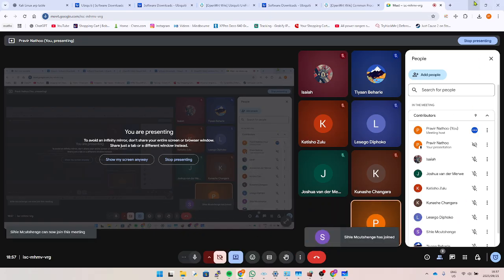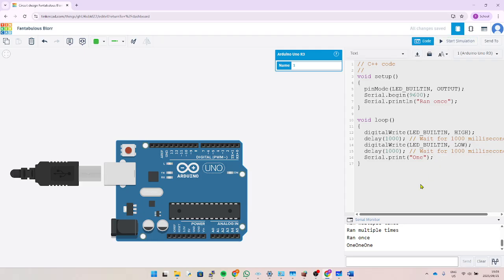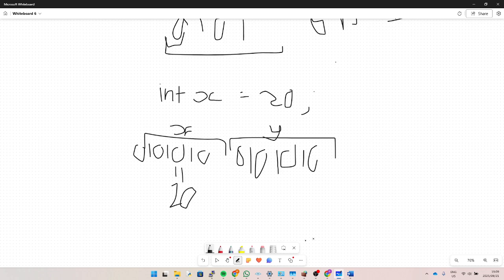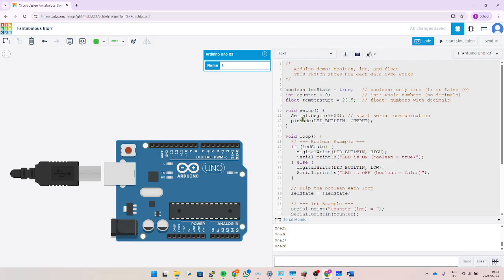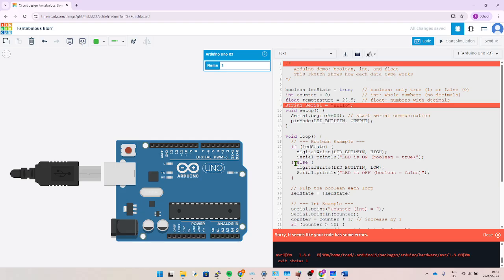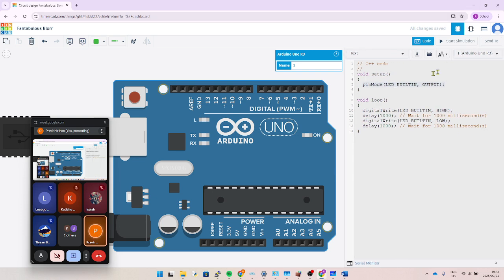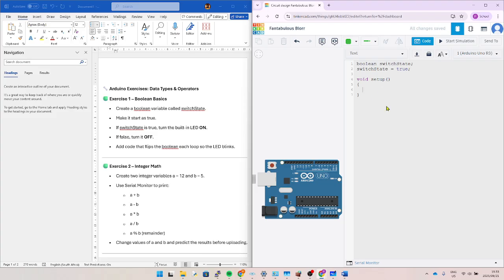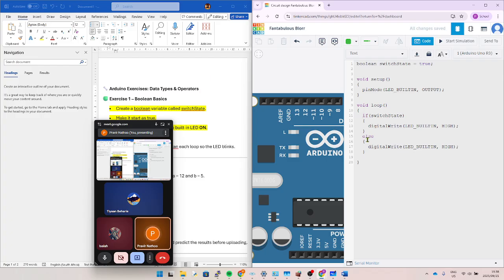Robotics part 2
Coding section